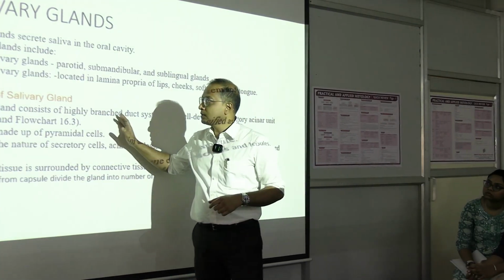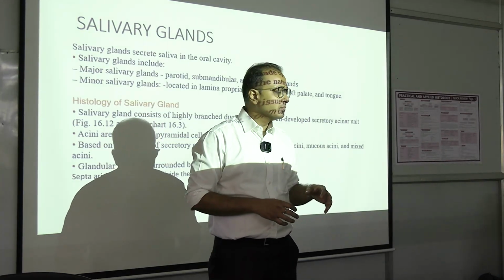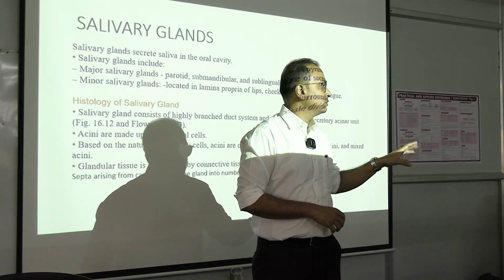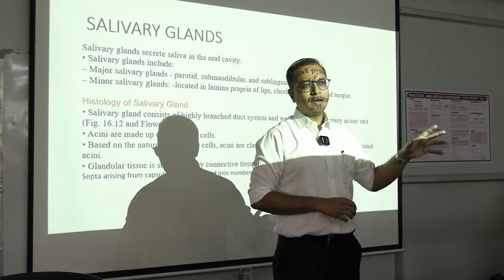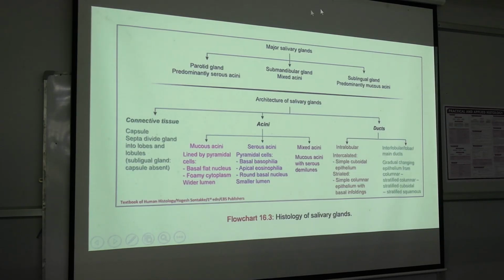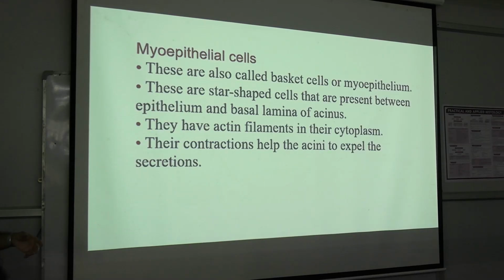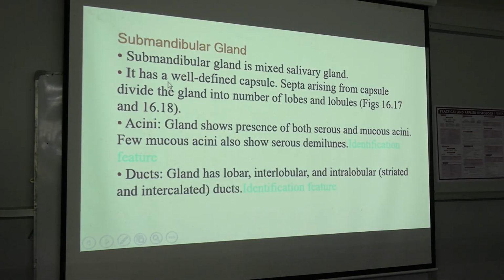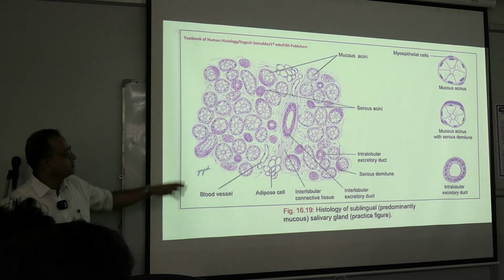SGD On Salivary Gland Histology Masterclass: Parotid, Submandibular & Sublingual Glands | MBBS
This in-depth lecture is an essential masterclass on the Histology (Microanatomy) of the three major salivary glands: Parotid, Submandibular, and Sublingual. This session is crucial for all MBBS students, dental students, and pathology professionals who need to master the identification of these glands under the microscope. The lecture provides a clear, conceptual framework for separating these glands based on the dominant type of secretory unit (Acini) and the characteristic duct system seen in an H&E stained section.

Key Learning Outcomes:

    Identify the three essential architectural components of any salivary gland: Acini, Ducts, and Connective Tissue Septa.

    Differentiate between the three glands based on their Acini dominance: Serous, Mucous, or Mixed.

    Recognize the unique duct structures: Striated Ducts and Intercalated Ducts.

Time-Stamped Table of Contents (TOC)

Use the timestamps below to navigate directly to the topics you need for study or revision:

I. Introduction & General Architecture

    Identifying the Three Paired Salivary Glands (Parotid, Submandibular, Sublingual) [00:38]

    Functions of Saliva and Salivary Glands [01:23]

    Submandibular Gland as the highest functional contributor (Two-Thirds of saliva) [02:26]

    The Three Basic Architectural Units: Acini (Secretory Hub), Ducts, and Connective Tissue [04:22]

    Classification of Secretory Units: Serous, Mucous, and Mixed Acini [06:11]

    Duct Classification: Main, Lobar, Interlobular, and Intralobular Ducts [06:54]

    Special Ducts: Striated and Intercalated Ducts [08:44]

    Myoepithelial Cells (Contractile power to squeeze fluid) [11:54]

II. Histology of Individual Glands

    1. Parotid Gland:

        Largest Gland with Predominantly Serous Acini [12:18]

        Appearance: Dark-stained acini (protein-rich) [12:35]

        Hallmark: Prominent Striated and Intercalated Ducts [12:48]

    2. Submandibular Gland:

        Architecture is similar, but Acini are Mixed (Serous predominant) [14:27]

        Often misclassified as Serous gland due to high Serous content [15:03]

    3. Sublingual Gland:

        The reverse: Mucous Predominant Gland [15:53]

        Appearance: More White Patches (Mucus dissolves during processing) [16:11]

III. Summary and Identification Tips

    Final Summary of Acini types for Quick Identification [16:45]

On: ANATOMY by Dr. Subhramoy Chaudhury
(MBBS Batch: 2025-26)
Conducted on: 28-11-25